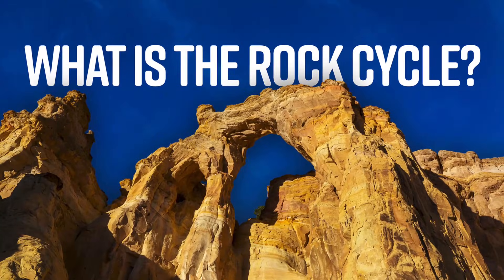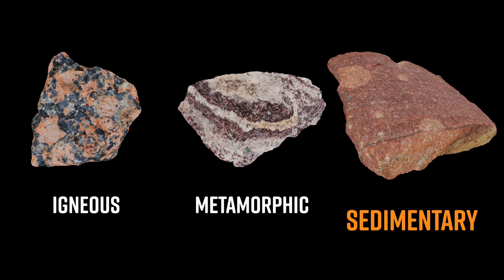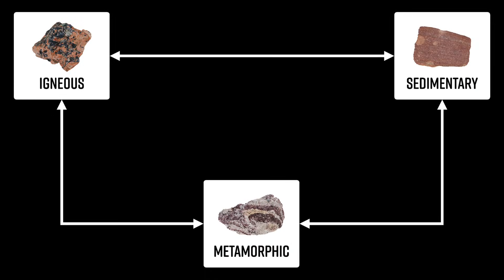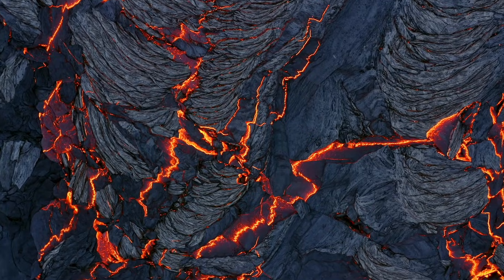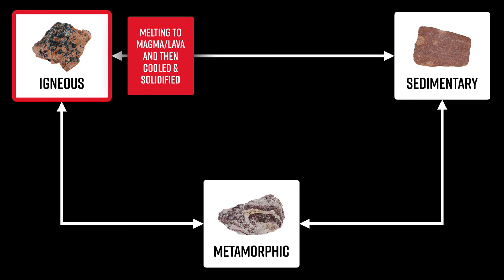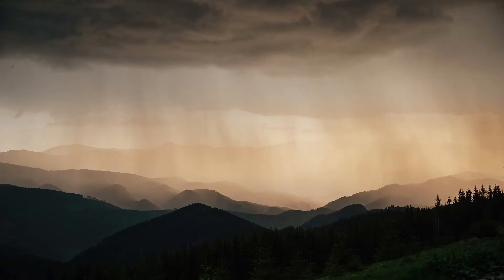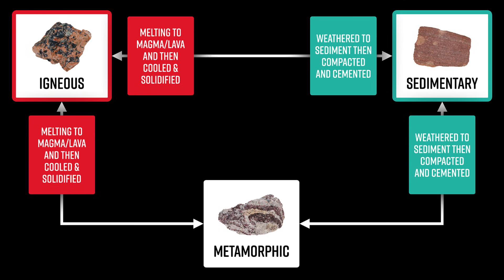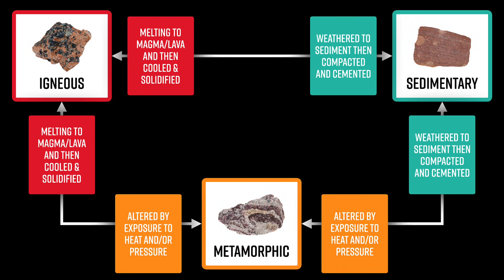What is the Rock Cycle?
A quick examination of how igneous, sedimentary, and metamorphic rocks change over time and the processes that drive that cycle.